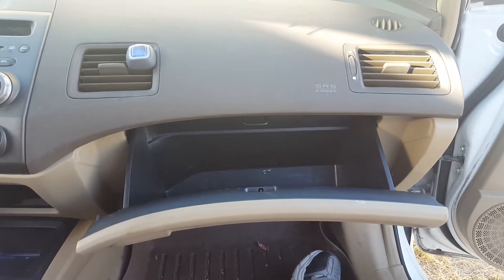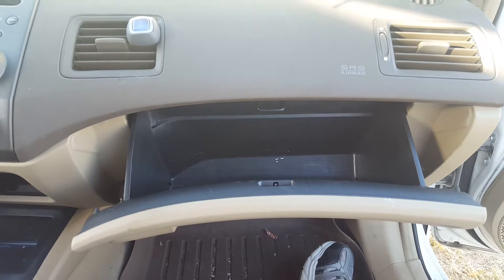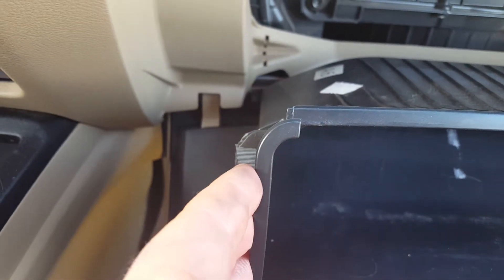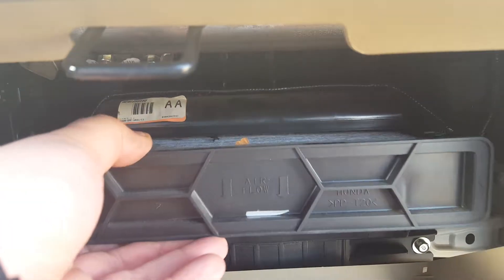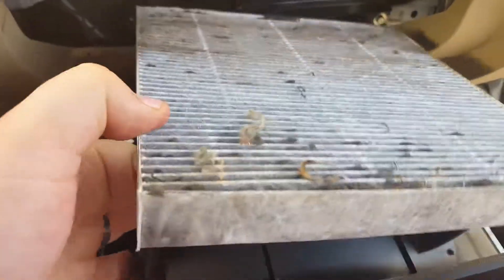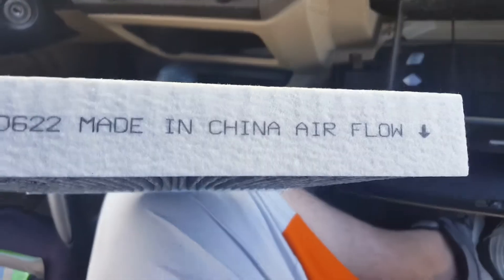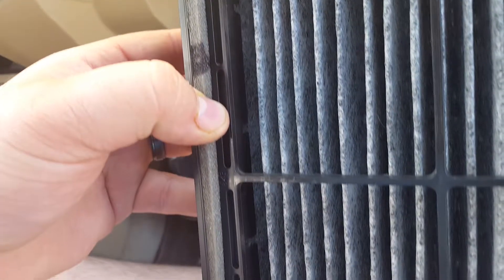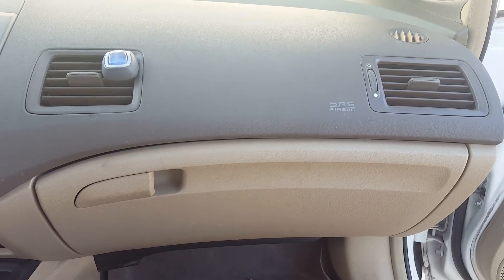How to Change or Replace the Cabin Air filter on a 2006-2011 Honda Civic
In this video, I describe the steps of how to change the cabin air filter in your 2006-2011 Honda Civic. It may have been awhile since it was replaced, or you don't want to spend a lot of money at the dealer. This video has it all for you.